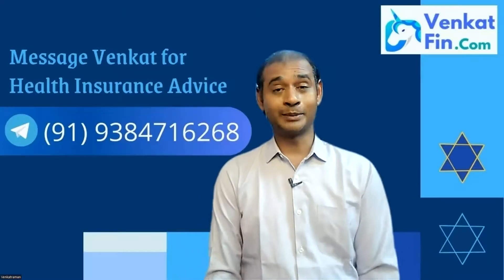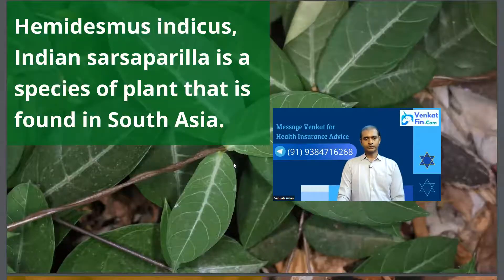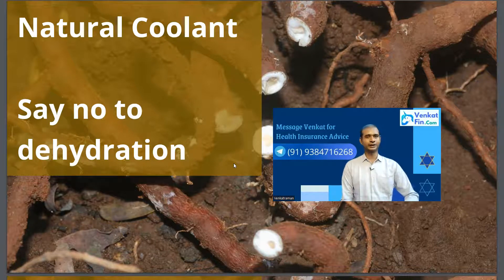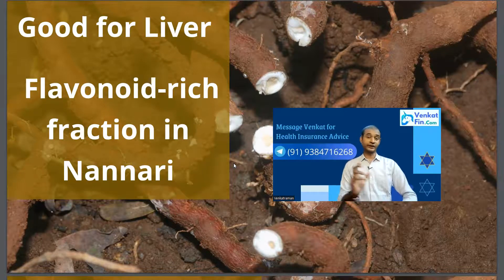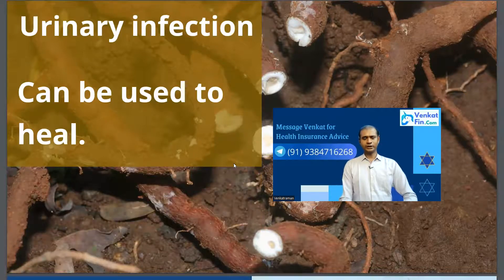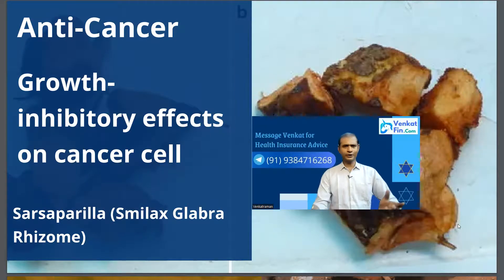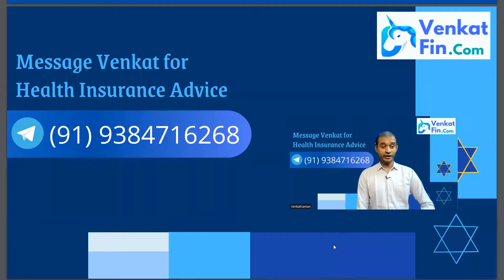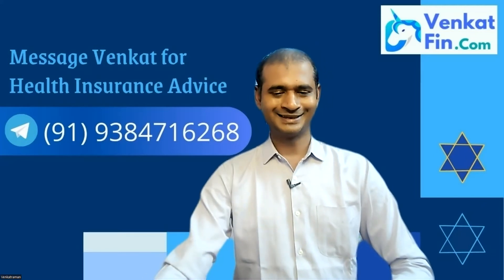Indian Sarsaparilla benefits in English | Anantamul | Nannari | Hemidesmus indicus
Indian Sarsaparilla or Hemidesmus indicus benefits in English

It is consumed as Nannari Sarbath across Tamil Nadu and India.

Biological Name:
Hemidesmus indicus, Indian sarsaparilla is a species of plant that is found in South Asia.

1.Natural Coolant
2.Anti-Inflamatory
Good for healing rheumatoid arthritis.
3.Natural Blood Purifier.
4.Good for Liver.
5.Good for Skin - Cures Acne.